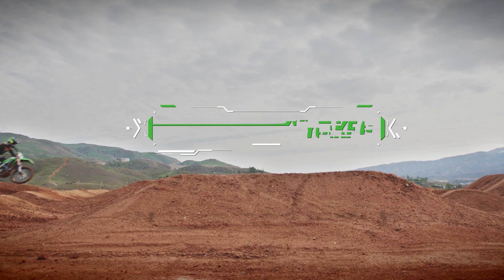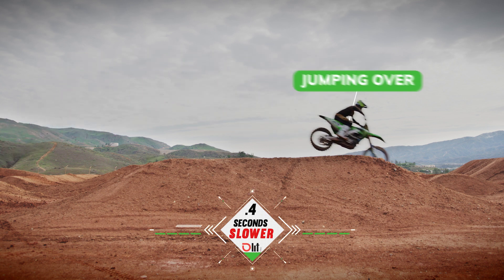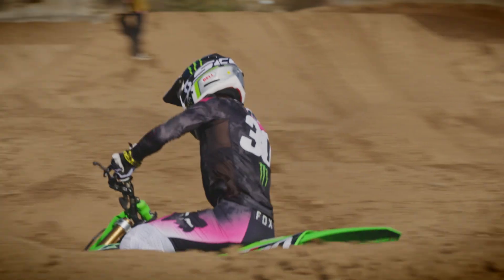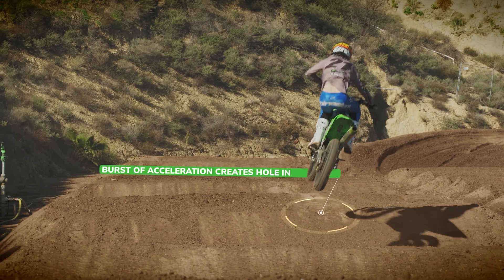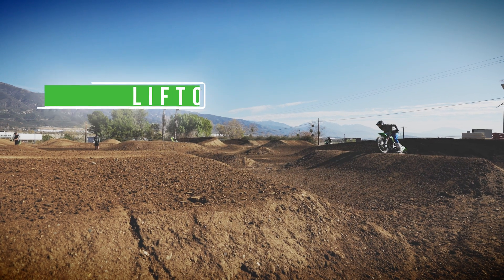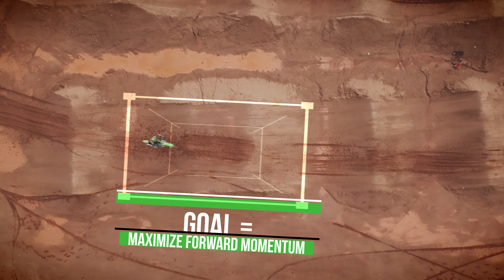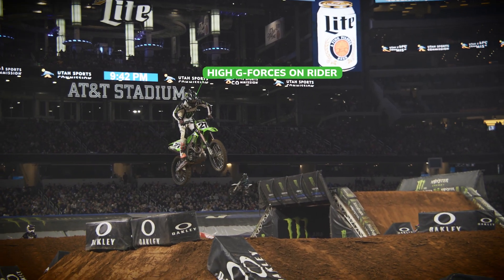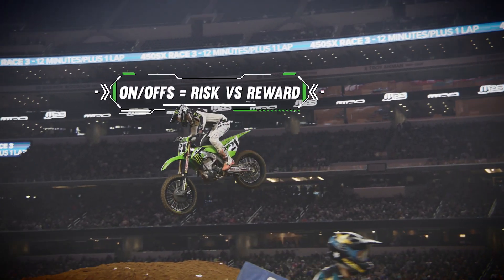Science of SX | Ep. 112 (On/Off Tabletop) | Engineered by Kawasaki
Learn how Monster Energy Kawasaki riders calculate and handle on/off tabletops, whether to jump over or land perfectly on top.